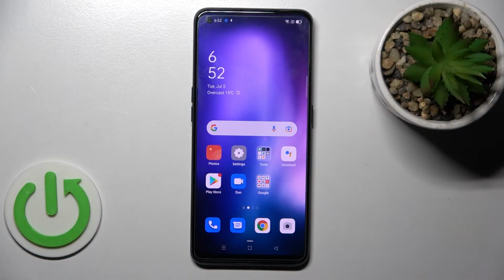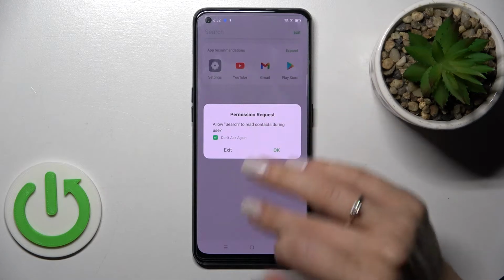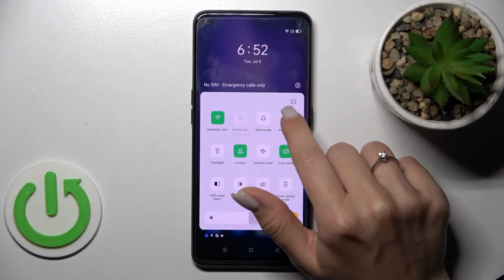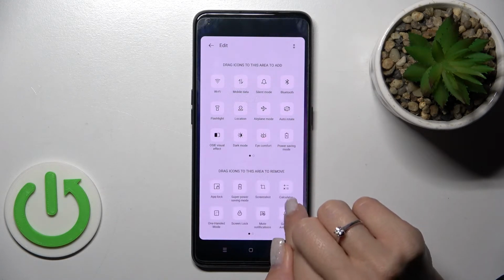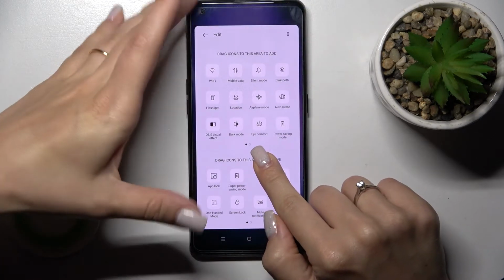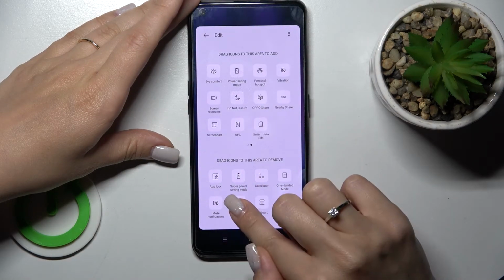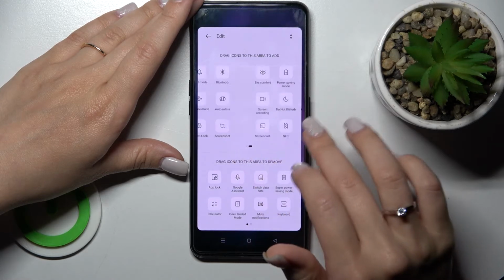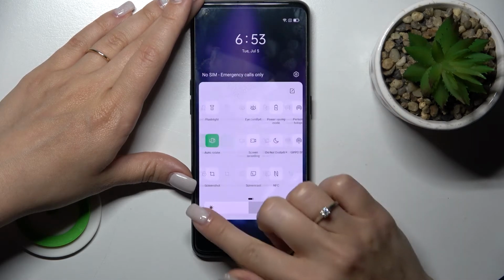How to Edit Notification Panel Shortcuts on OPPO A94 5G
Learn more about the OPPO A94 5G:
This video has been recorded and brought to your attention with the goal of entirely covering the process of managing and configuring the shortcuts at the notification & control panel on your OPPO A94 5G smartphone. Thus, if you want to learn how to add or remove shortcuts to/from the control center on the OPPO A94 5G mobile device, we invite you to watch this video. Kindly enjoy!

How to add shortcuts to the control panel on OPPO A94 5G? How to remove shortcuts from the control panel on OPPO A94 5G? How to manage the notification panel shortcut on OPPO A94 5G? How to configure the notification panel shortcuts on OPPO A94 5G?